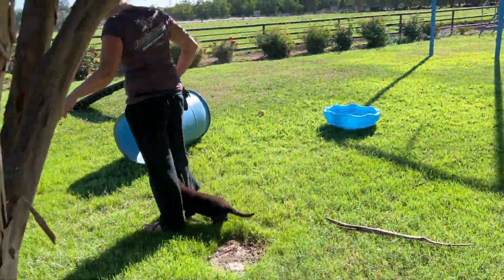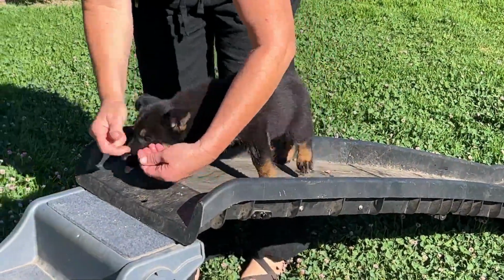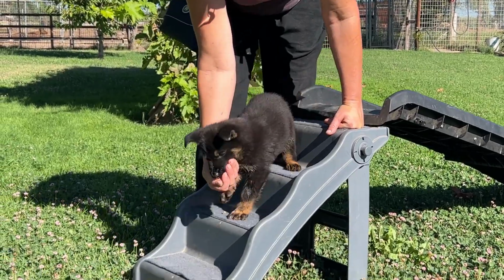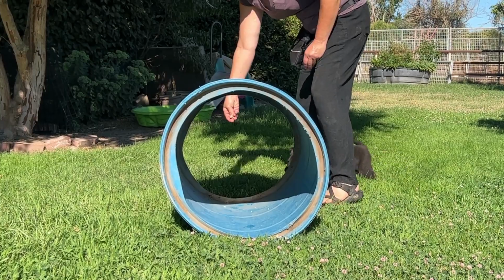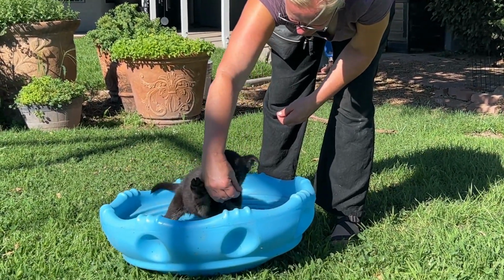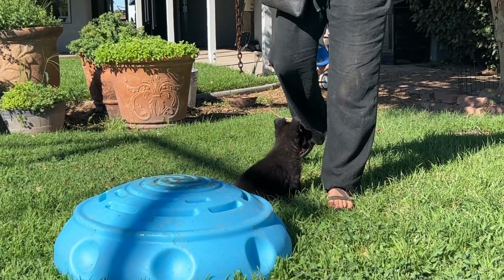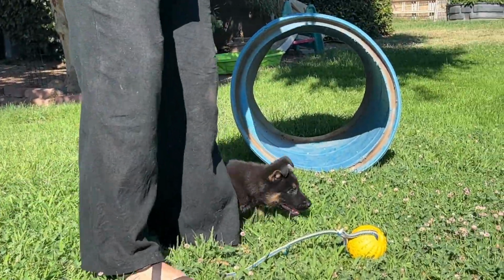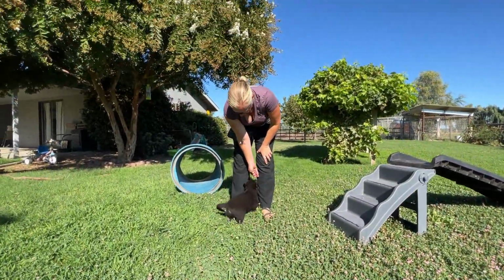Arwen of Kreative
Update at 7 weeks